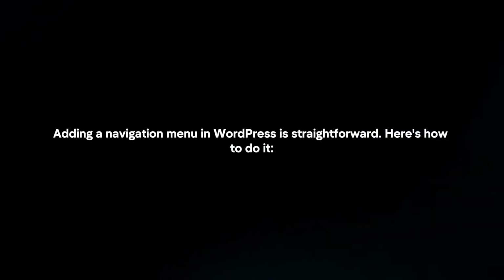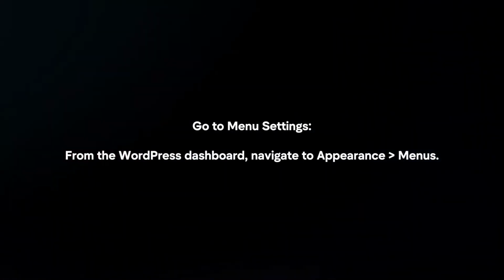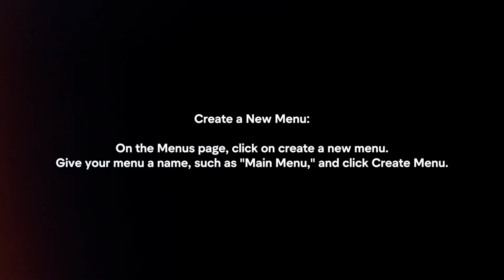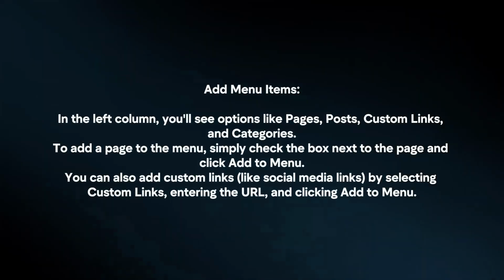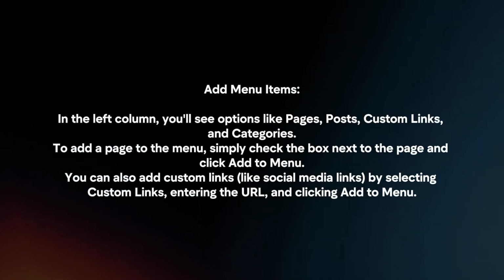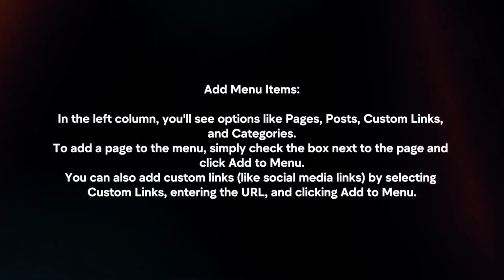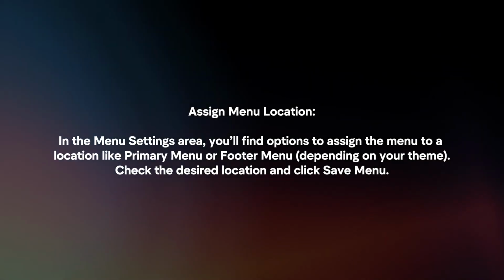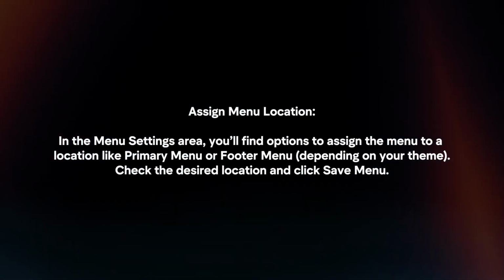How To Add Navigation Menu In WordPress (2025)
In this video I will explain How You Can Add Navigation Menu In WordPress In 2025.